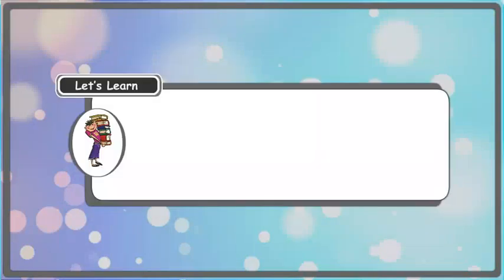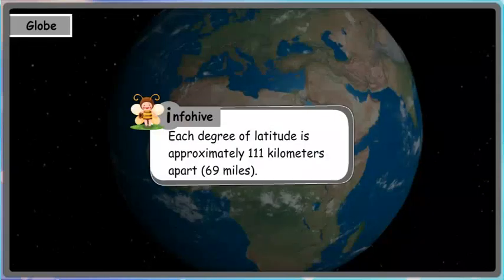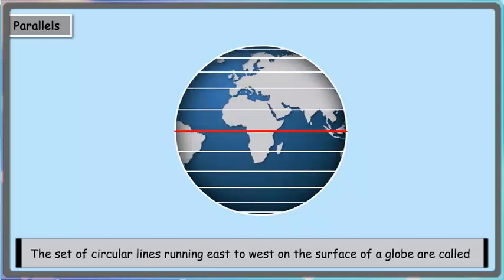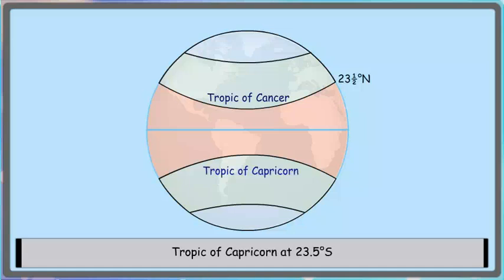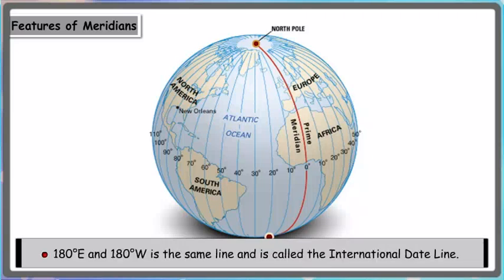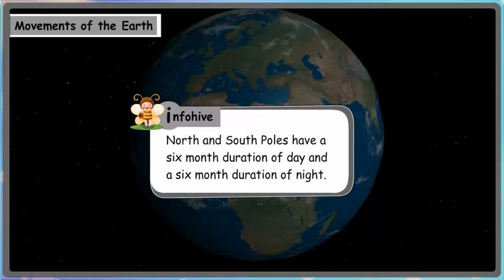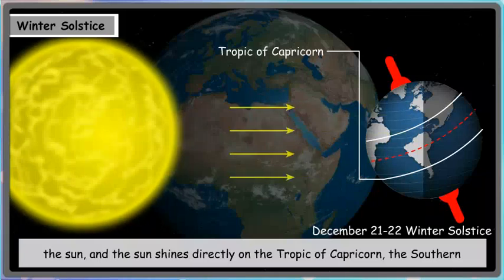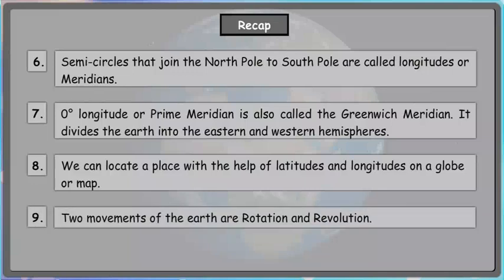Chapter-1 || Social-Studies-5 || Class-5 || Friends Publication